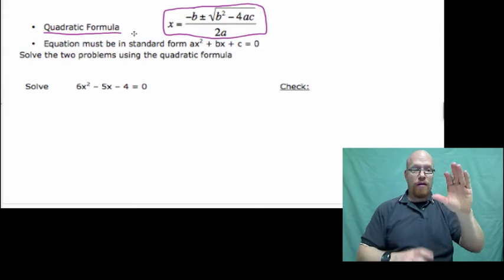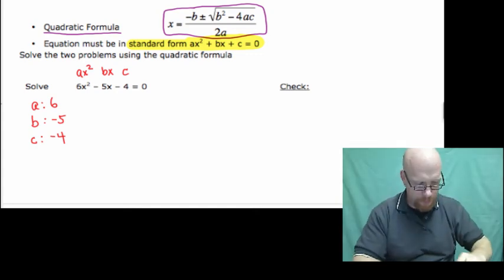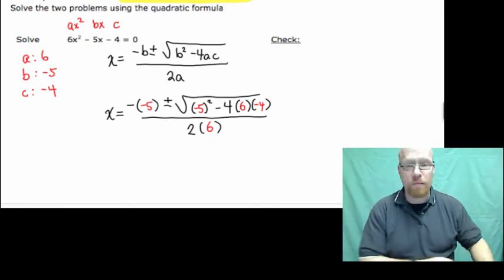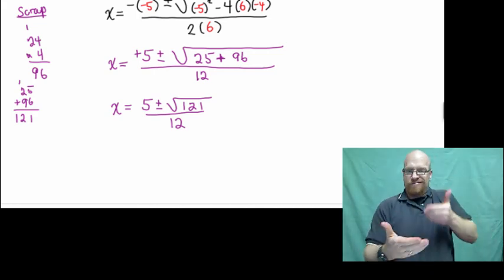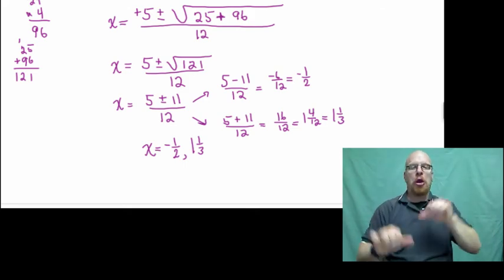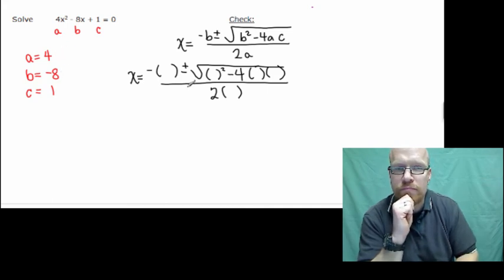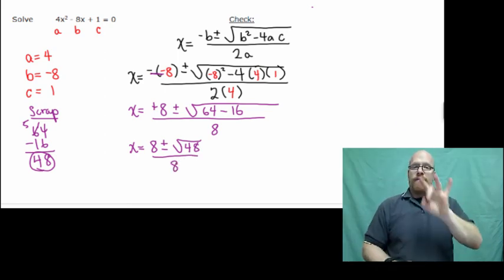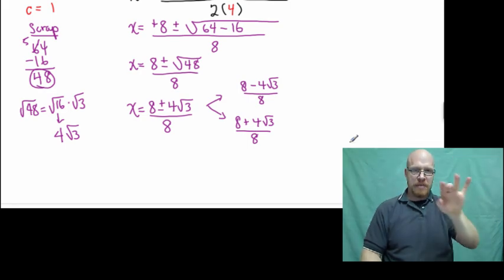Quadratic Formula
Introduction to the Quadratic formula.